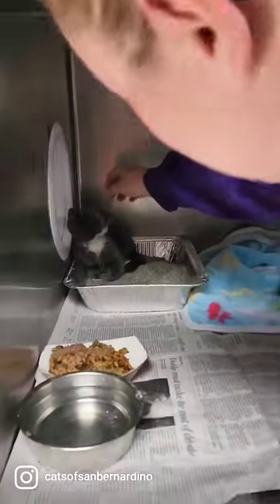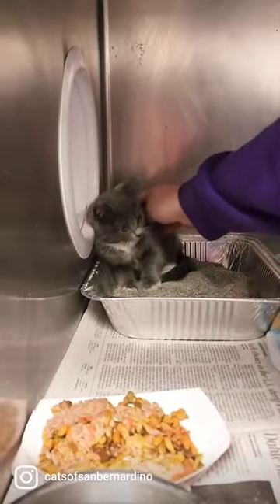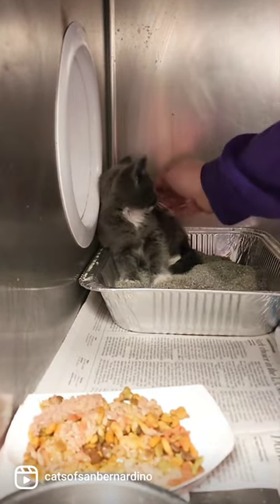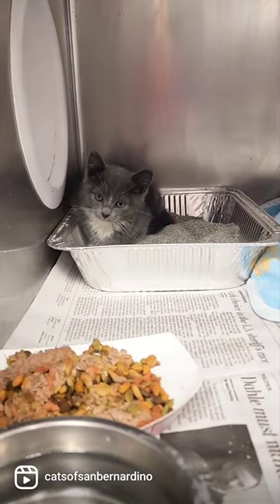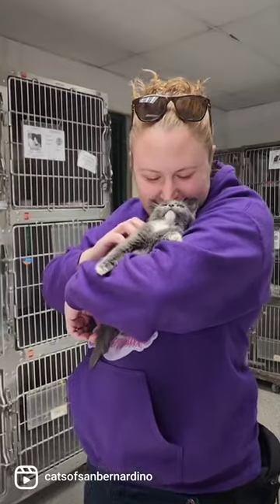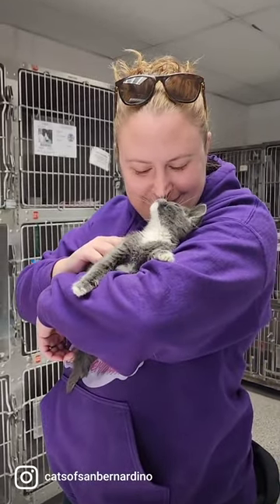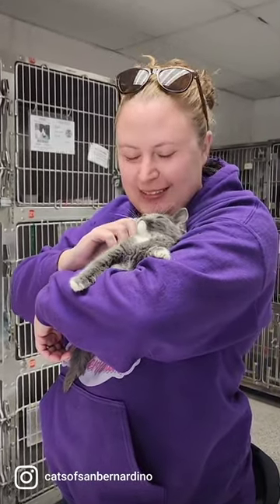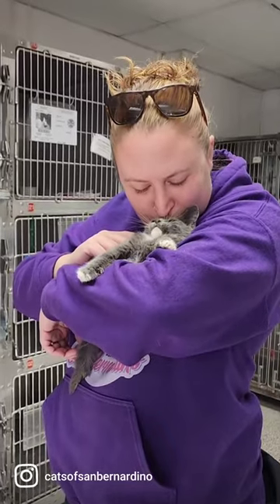Kitten Filled with air Rescued